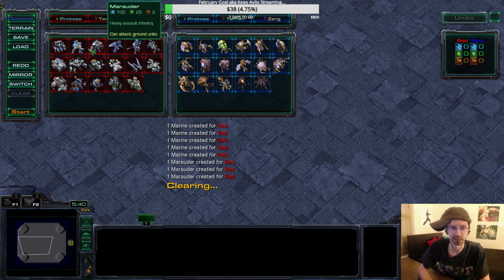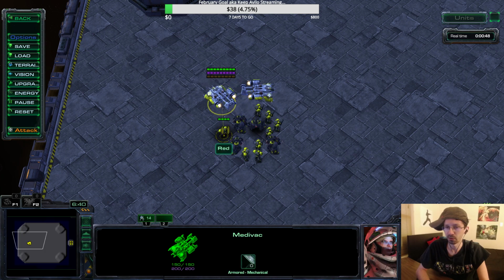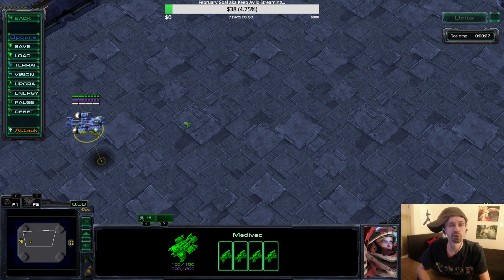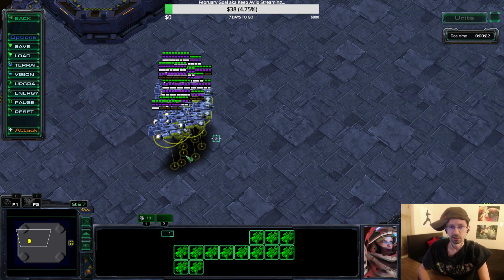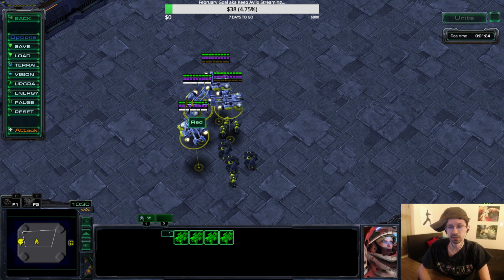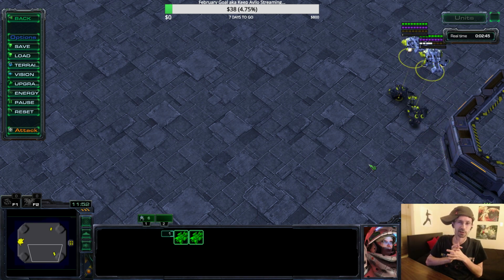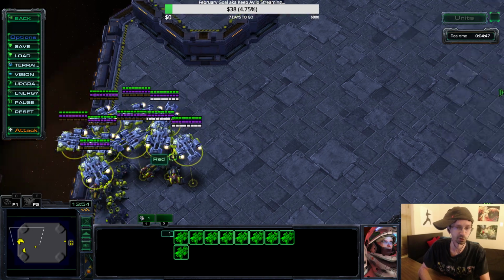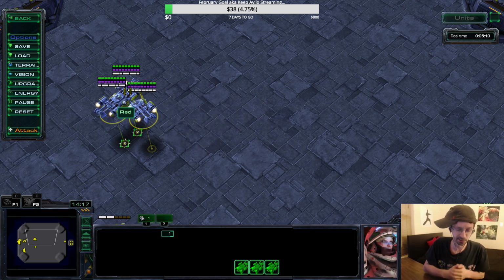avilo's Dropship Load/Unload Mechanics Guide!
A quick guide on loading and unloading dropships in Starcraft2.  As well as using way points.